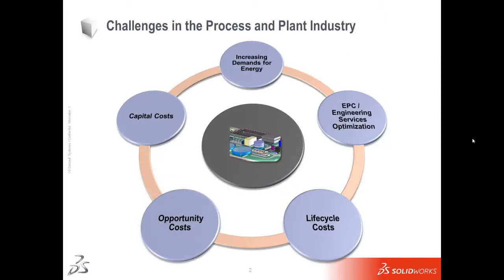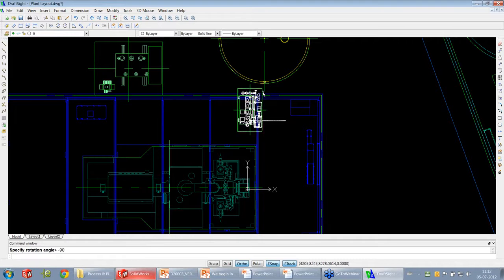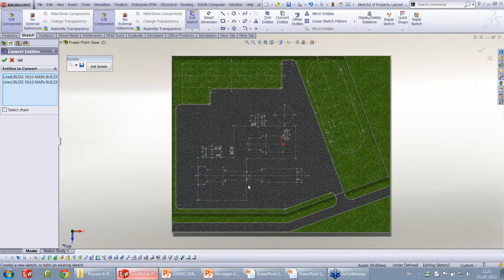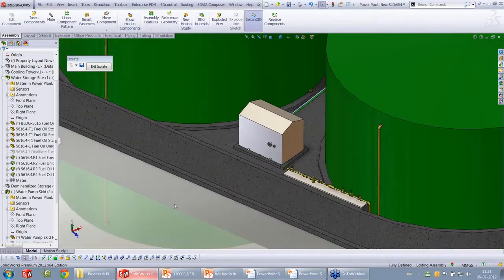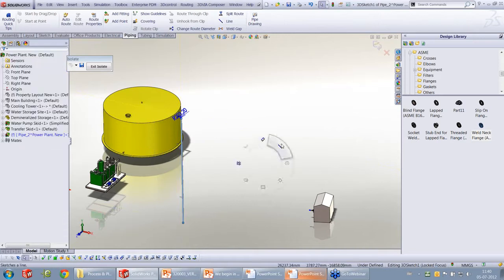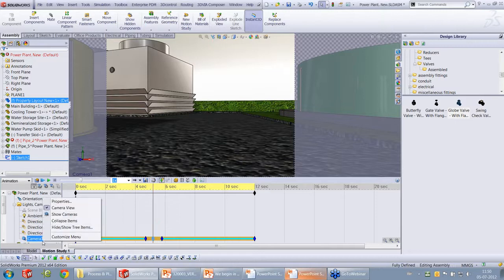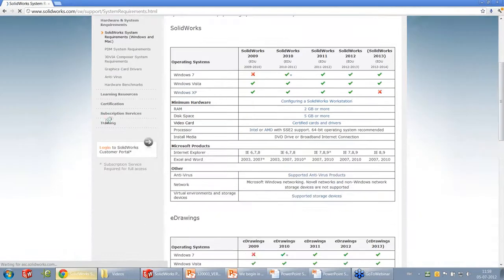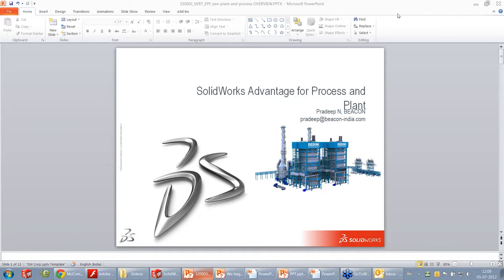SolidWorks Process and Plant Design Solutions